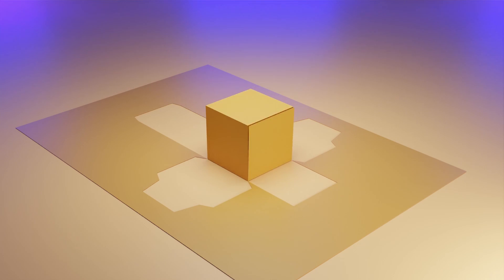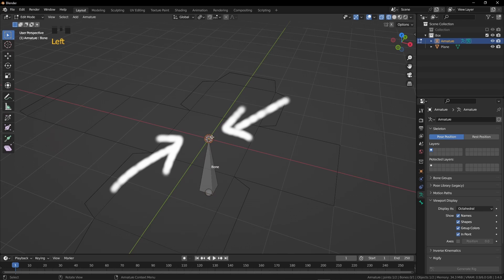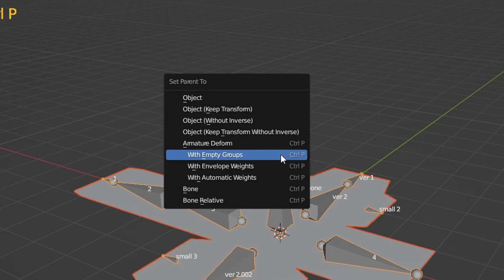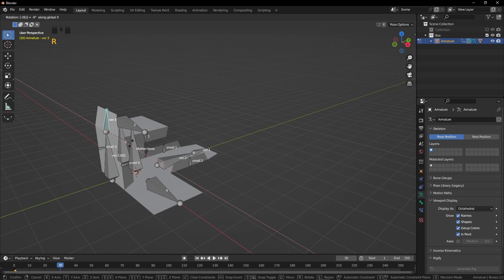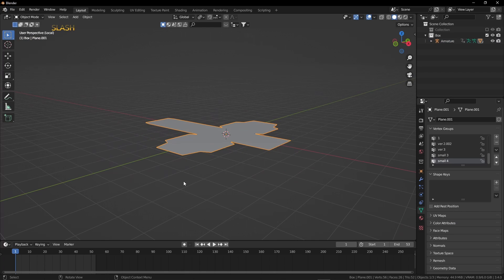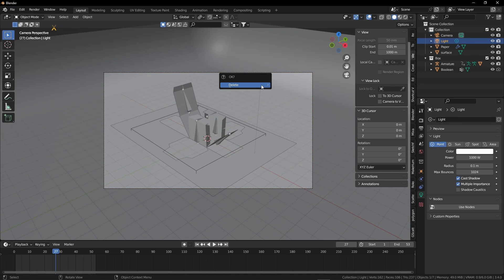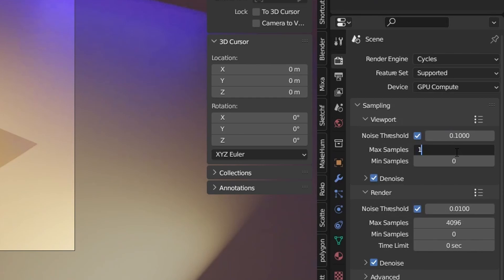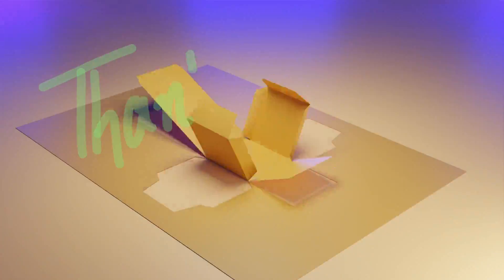How to transform a paper into a box | Simple animation blender tutorial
You will learn following things in this blender 3.4 tutorial -

1, How to create a cool looking box?
2, How to rig a box by adding bones (armature) to it?
3, How to animate the box ?
4, How to create a paper with cut outs of the box for transformation animation?
5, How to add great cinematic lights to your scene?